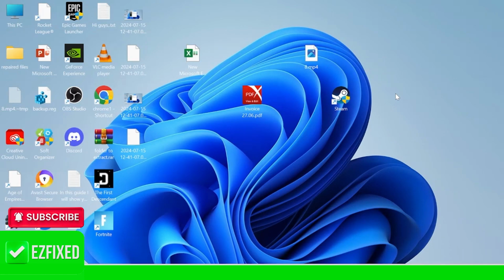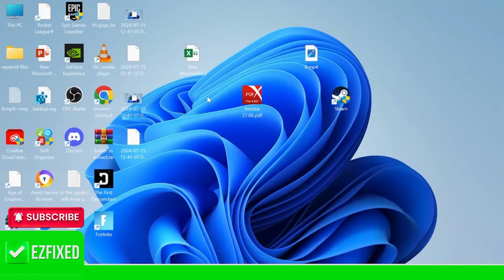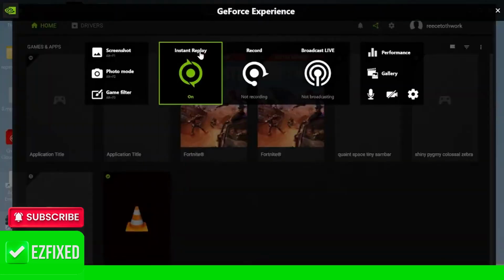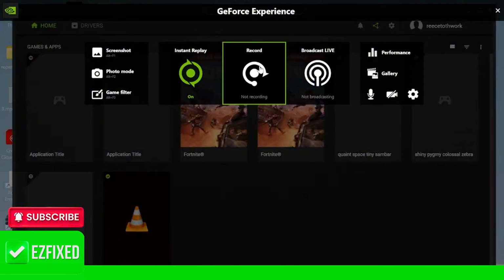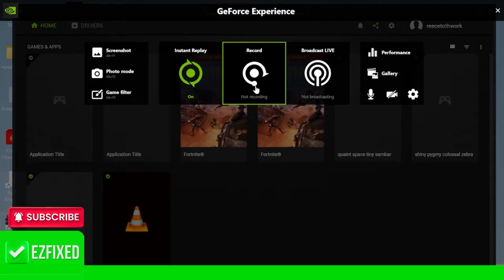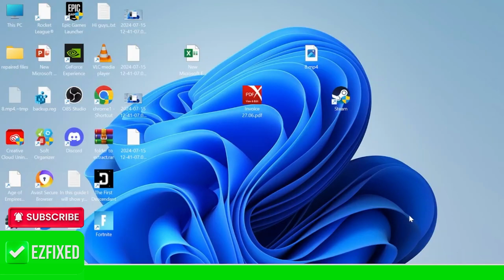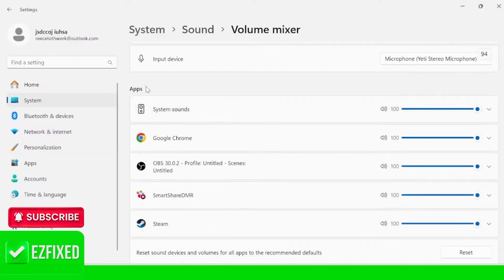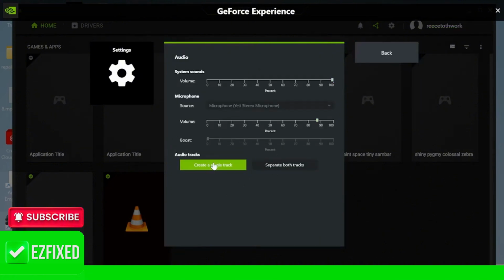How to Capture Game Audio With GeForce Recording [Quick Guide]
In this video I will show you How to Capture Game Audio With GeForce Recording [Quick Guide]